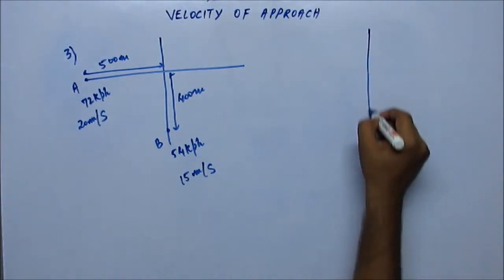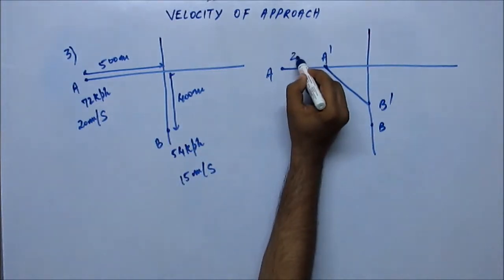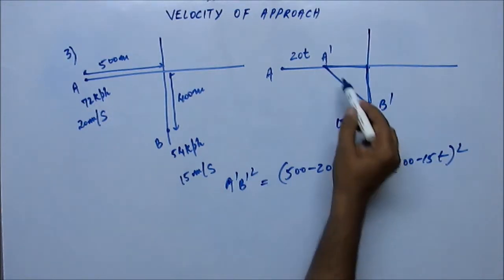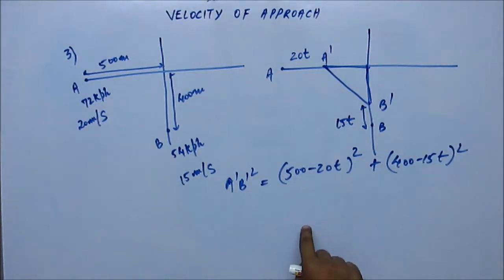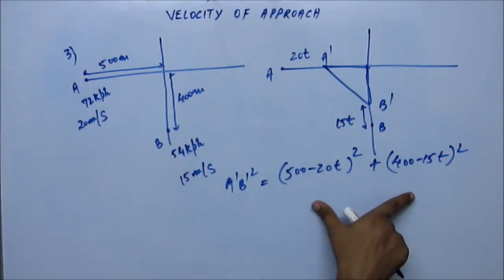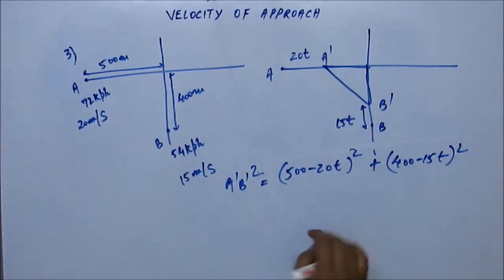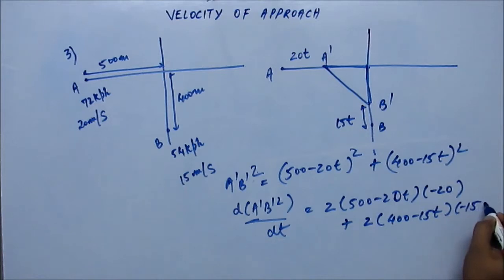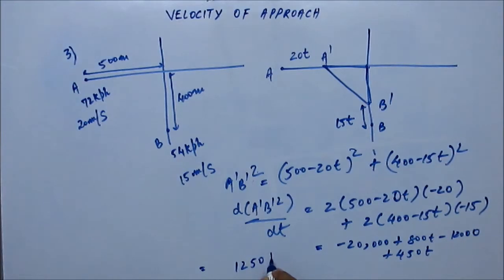Relative Velocity, IIT JEE Physics Lecture 24